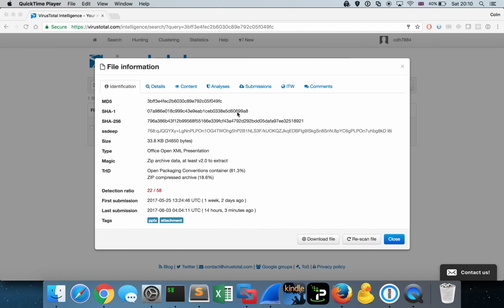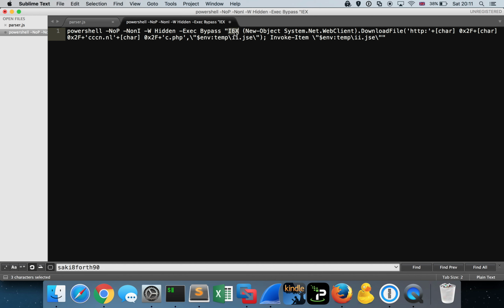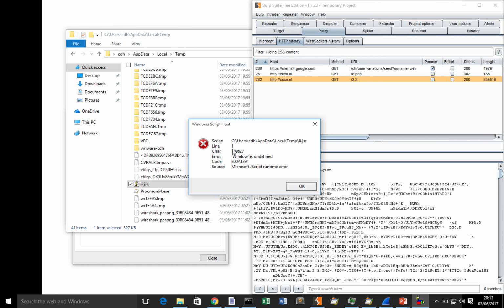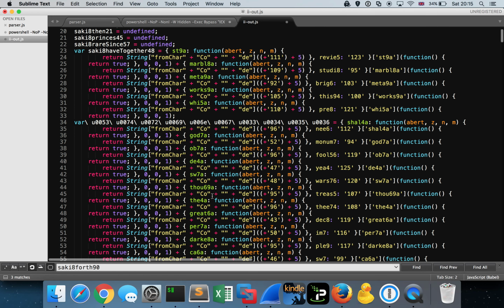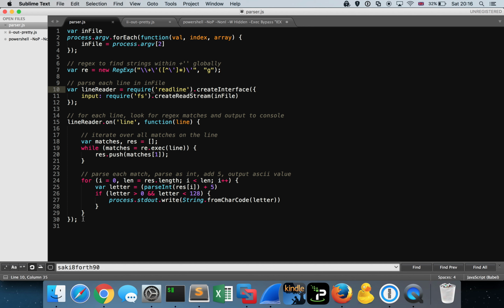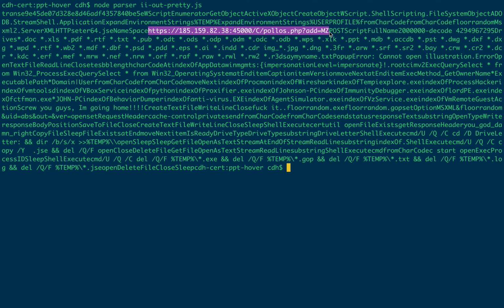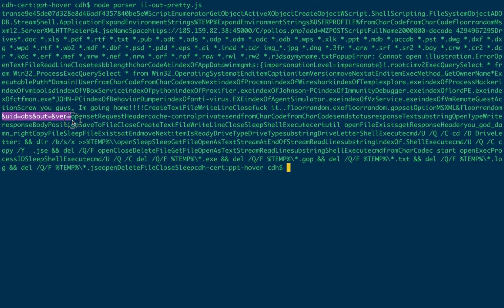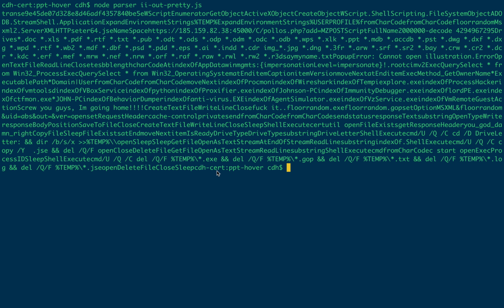Malicious Powerpoint and .jse behavioural and code analysis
A really interesting sample recently came to light where a mouse-hover event in Powerpoint would invoke Powershell to download a malicious .jse file.

Here I show you how to analyse the malicious Powerpoint and decode the .jse file and then parse the deobfuscated content to find key network indicators to protect your environment.

MD5 of the Powerpoint: 3bff3e4fec2b6030c89e792c05f049fc

IOCs:
Powerpoint MD5: 3bff3e4fec2b6030c89e792c05f049fc

Payload URLs:
 hxxp://cccn[.]nl/c.php
 hxxp://cccn[.]nl/2.2

Payload File
ii.jse
MD5: f5b3d1128731cac04b2dc955c1a41114

Further Payload URL:
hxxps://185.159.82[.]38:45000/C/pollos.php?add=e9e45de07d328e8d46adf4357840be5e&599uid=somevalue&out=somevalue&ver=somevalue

Downloaded Binary:
MD5: d984f77b77b75c5c8c8cc2448c2b994d